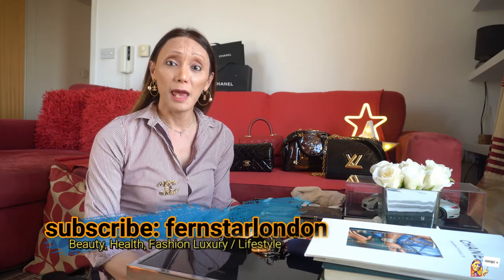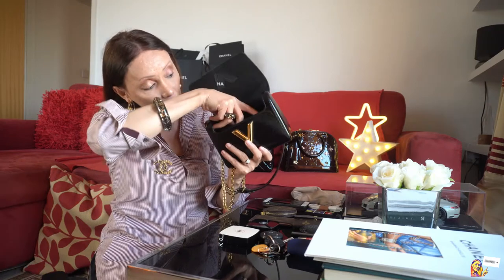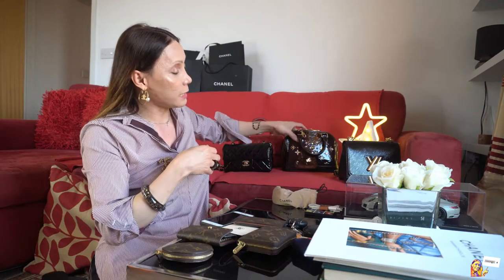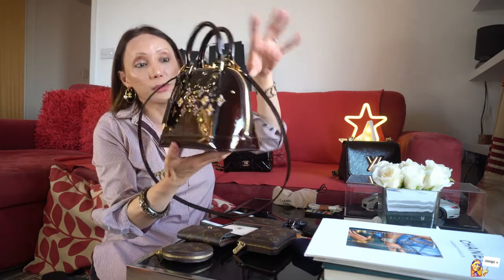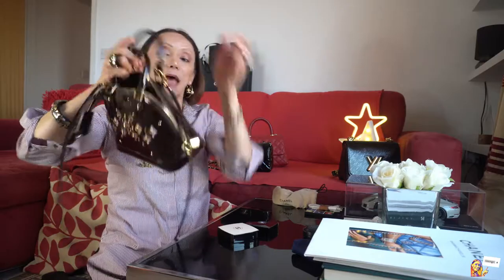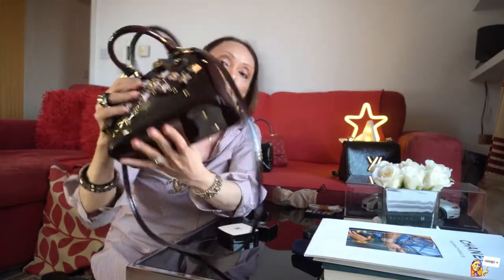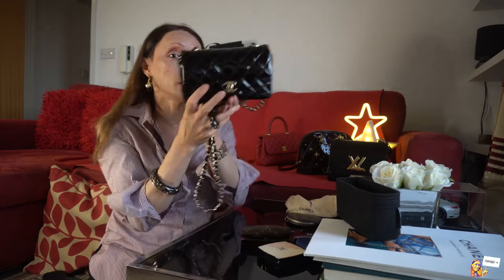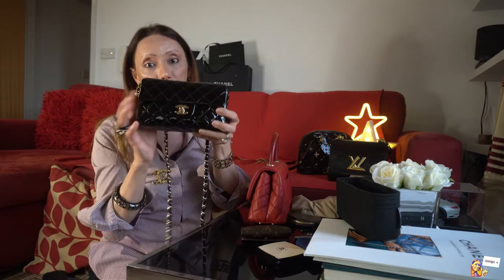LUXURY SMALL BAGS REVIEW. The BEST, MOST and LEAST Favourite #11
Are you the first time buyer for a small luxury bag or still thinking and looking for that WELL functional & practical small leather luxury bag that look chic , forever classic and most importantly won't break your bank , that hard earn money of yours THEN Watch the full video as I give my honest opinion and review of these luxury bags without hidden gaps. Look , listen and learn !

chanelAB3282D cuff bracelet
chanelAB2360S pendant necklace
chanelAB3189D earrings

**CHECK THE LINKS BELOW TO WATCH MY ENTIRE VIDEO COLLECTION CHANNEL **

**THE MUST HAVE ESSENTIAL VLOGGING EQUIPMENT   -- CHECK IT THEM OUT **

**MAKE-UP  BRAND USE HIGHLY RECOMMEND **